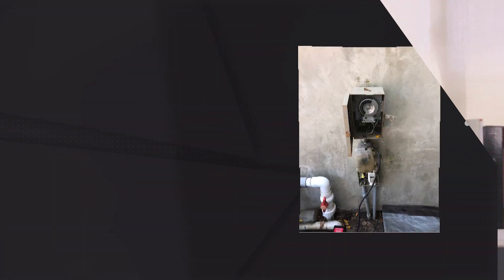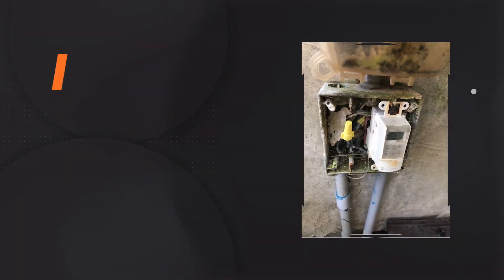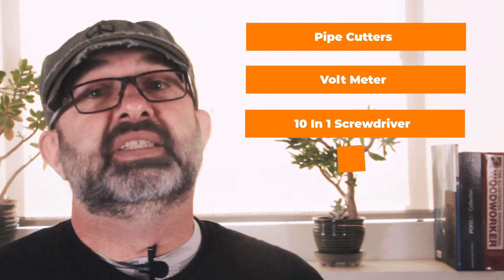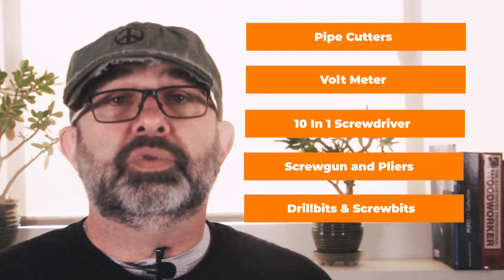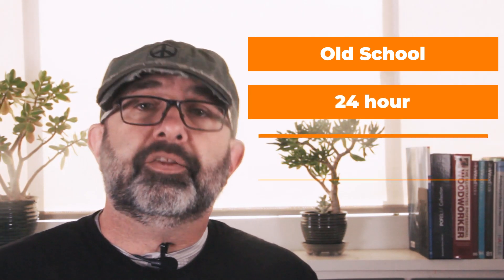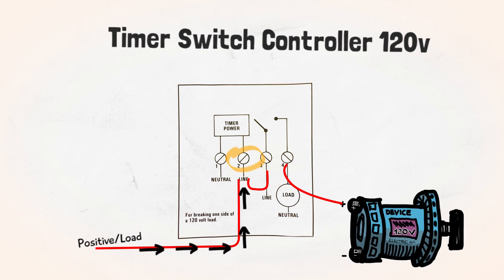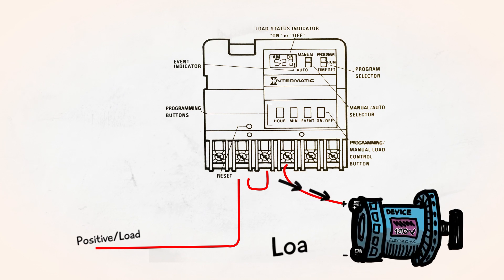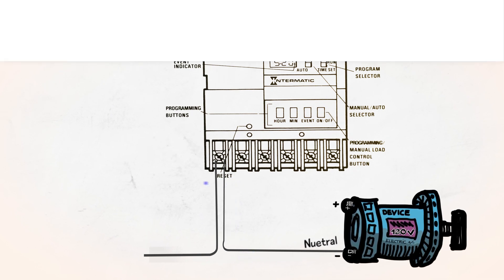Timer Controller Installation Made Right - Fixing Client's Problem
Timer Controller Installation made right - Good for Pools and Sprinklers Automation

Hello There amazing person, yes you!

Today we are going to talk about Timer Controller Installation.
Do you have a problem, or need to install an  Intermatic timer Controller?

Intro 0:00
The Challenge 0:33
Nomenclature 1:13
Materials 2:12
Tools 2:46
TImer Options 3:27
Diagram 4:06
CLosing 4:54

A Timer Controller is exactly what the name says:
It controls the power sent to a device, and it will turn itself on or off, throughout the day in pre-specified times.
Anyone could benefit from knowing about Timer Controller Installation or replacement.
Even if you are not doing it yourself,
It is always good to know what it takes to troubleshoot and install one,
if not for anything else, it's for when it comes the time to pay the bill.

Because Knowledge is power!

If you have questions or want to know this subject more in-depth, we can make a video about it!
Also, click on that bell, so you will be notified to see the response addressing your very own suggestion.

We were called to replace a timer at a client’s home.
When we got there, we found this mess!

Two timers connected to each other with mangled wires,
hot glued on a mess of spider-webbed gooey substance,
in a box of redundant or severed connections but still attached, to a busted device!
The homeowner wanted to clean up that mess.
He needed a receptacle to plug in a pump,
also he wanted to lower the timer closer to the ground, so it would be out of view when the plants grow.
He indicated the ideal height and mentioned that the receptacle had to be connected to a simple timer.

This simple nomenclature may be all you need to know to figure out this whole thing yourself!
Especially for a 120V system.
Load means - The switched Power that is carried from the timer to the device being controlled.
Line means -
The constant and unswitched Power coming from the Panel.
Neutral –
is the white wire through which, generally, the power goes back to close the circuit -
So you remember: “neutralizing” it.
Was this exactly what you needed to know?
If so, like this video and say something in the comments below.
And if you need a more detailed explanation of electrical terminology,
let us know, so we can make another video about it.
This is just the basics of the situation that we are discussing here.
We do this to help you, and when you say thanks, we know that we hit the spot!
If some of you ask to explain the 240V timer controllers in the comments, we will produce a video about it too.

So go on and ask for it - I need this job!

For my situation, I need a bunch of materials and parts,
here is the list: but you can download a pdf list from our website, find the link at the description below:
we need a new timer,
Timer container box,
watertight 1-gang box,
a new GFCI
a weather-resistant plug enclosure to cover the receptacle and the plug,
anchors along with the proper screws,
some wire to extend lines,
all the ½” watertight connectors
Now, this is everything that you have to deal with,  and, as I said: the list can be downloaded for free from our website,
But wait! You will need some tools:

Tools Needed:

* A pipe cutter, to cut existing conduits.
* A voltmeter, to check if the power is off and at the end to test that everything works as expected.
* A 10-in-one screwdriver is always good to carry with you,
* A set of pliers, so you don't bust your fingers pushing wires inside the box,
* A screw gun,
* Drill bits,
* Screw bits

***Check the different Types of Timers
***More options from INTERMATIC

Good for: swimming pool, irrigation, garden, watering, backyard renovation, backyard makeover

What expect from us:
If you wanna learn more about the construction environment, secrets, best ways to deal with inspectors, City Halls, so you are at the right place. We will change the construction world, sharing all tips that can help you and your business be prepared for all the SURPRISES involved in construction.

If you are a Homeowner, Contractor, Handyman, Self-learner, or simply a Curious person, THIS IS THE RIGHT CHANNEL  for you.

You can also find all the handyman and construction content in one place: